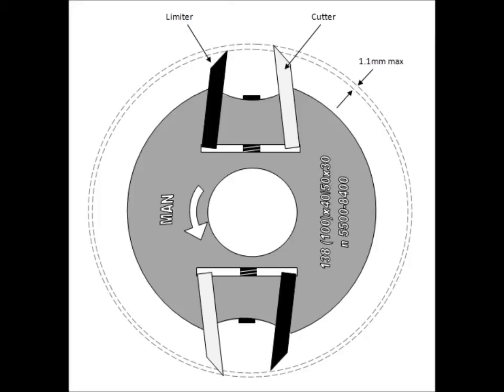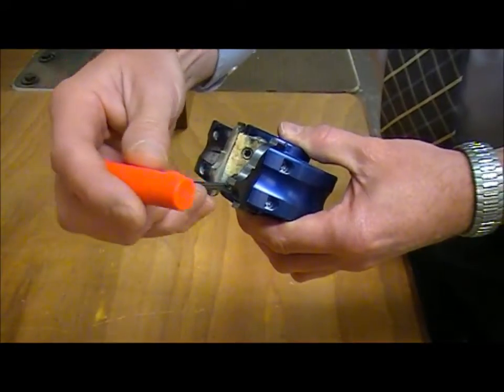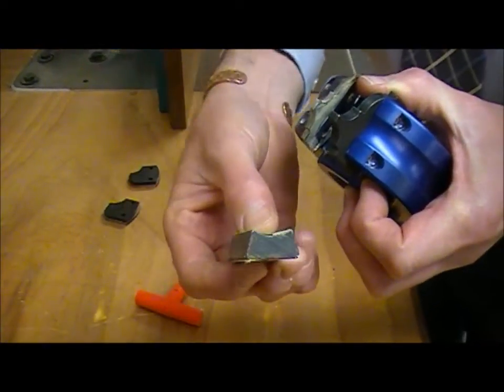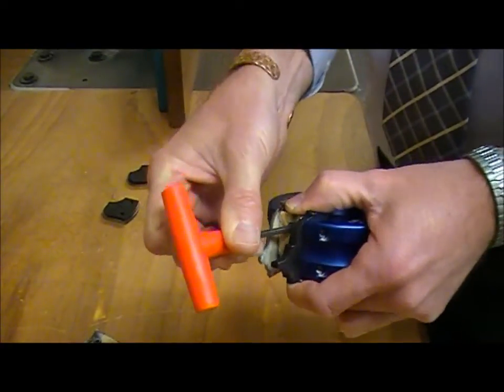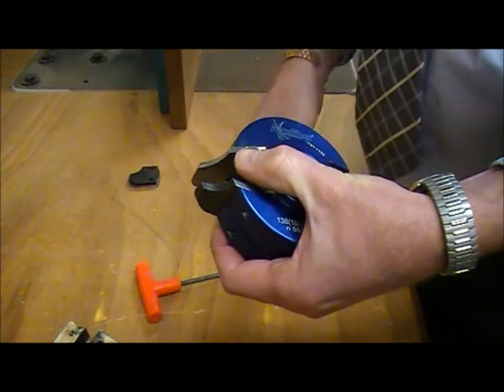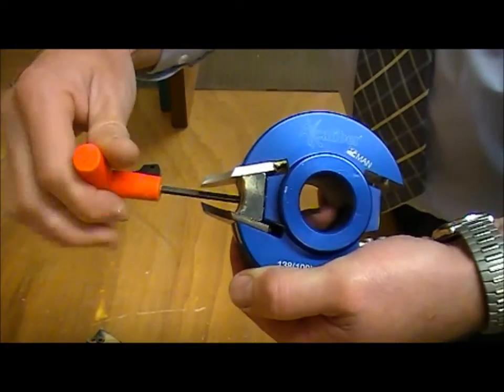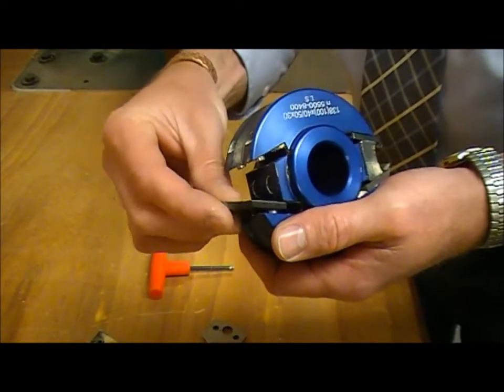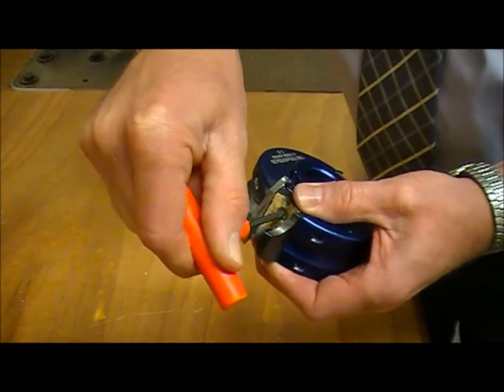Changing Cutters in a Spindle Moulder Euro Block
Changing the cutters and limiters in a spindle moulder block.